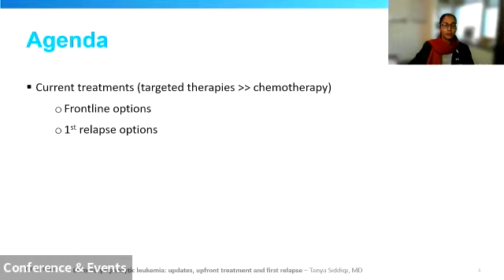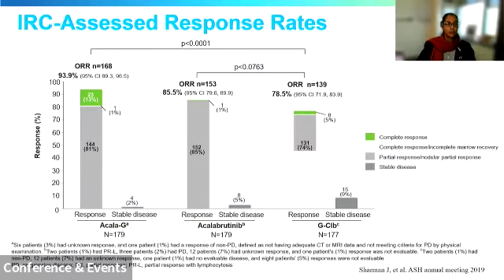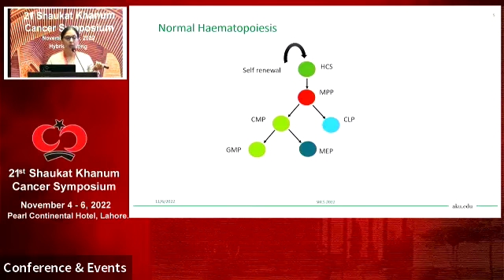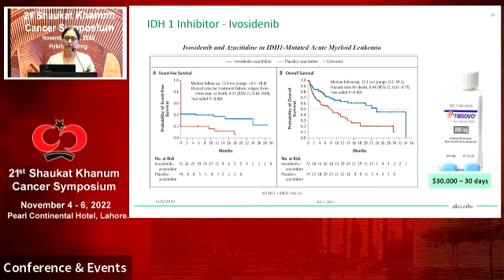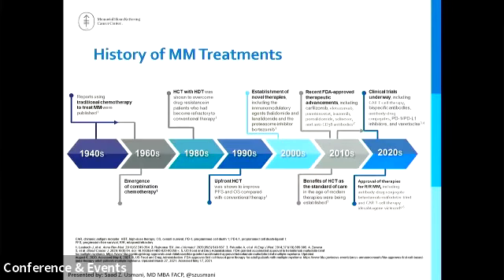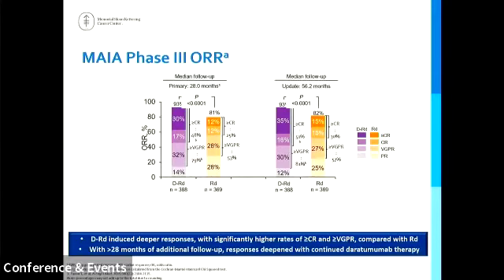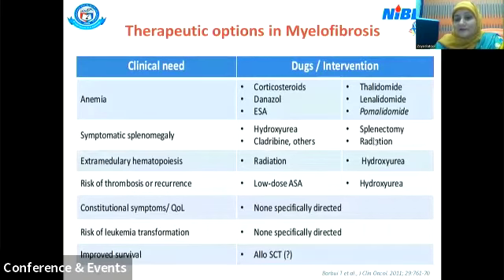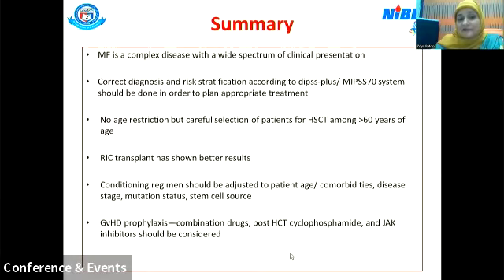Haematologic Malignancies | 21st Shaukat Khanum Cancer Symposium